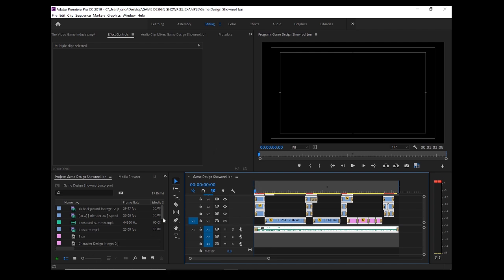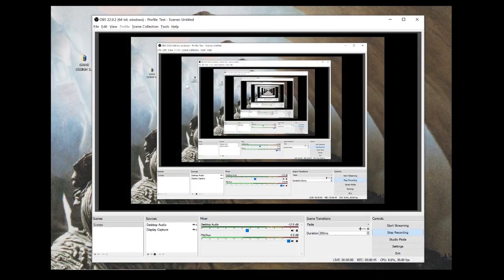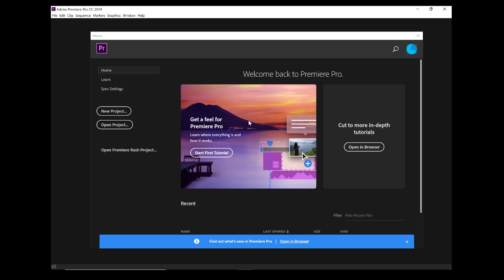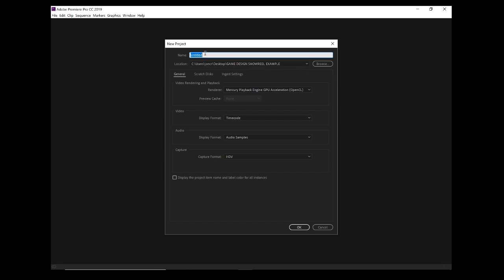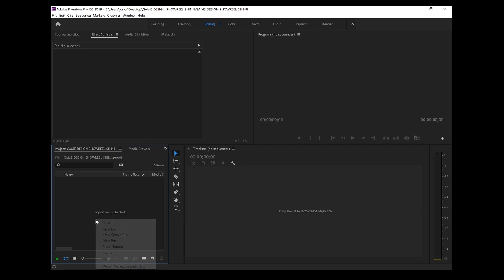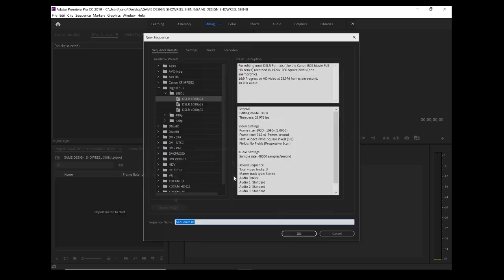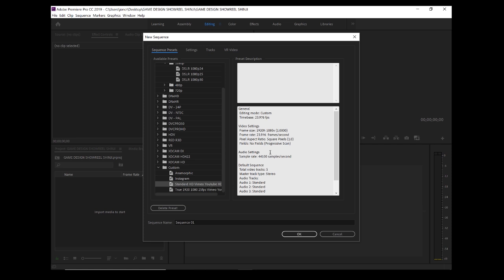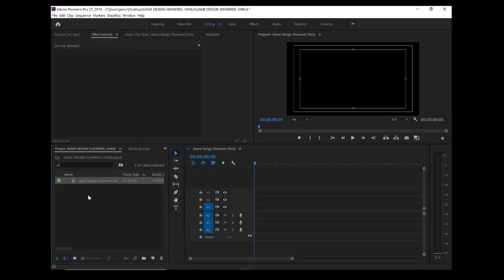1. SETTING UP PREMIERE PRO